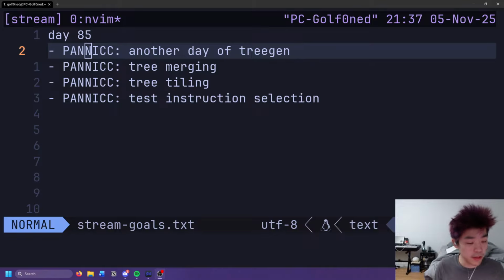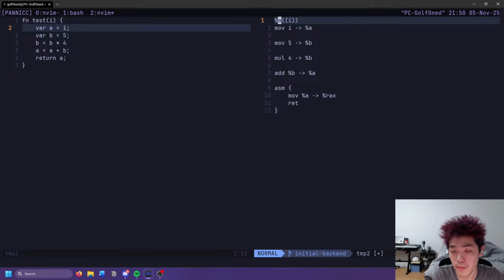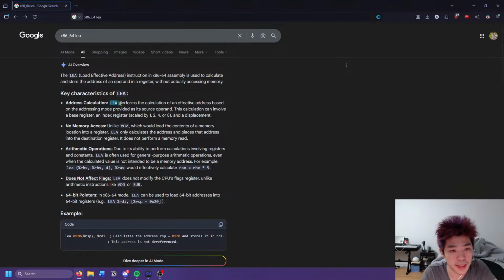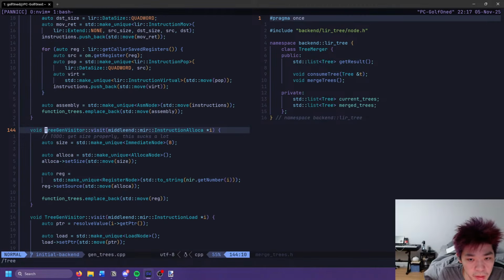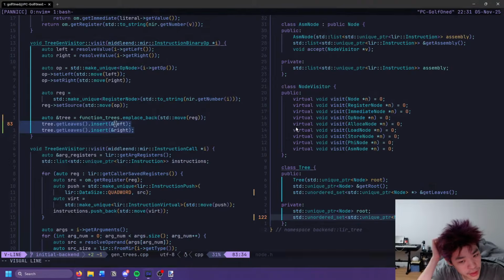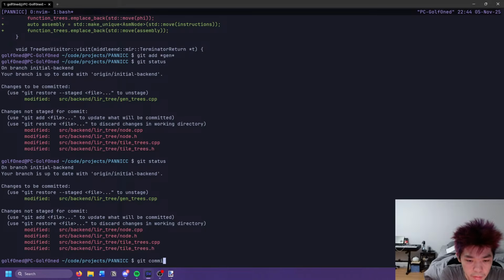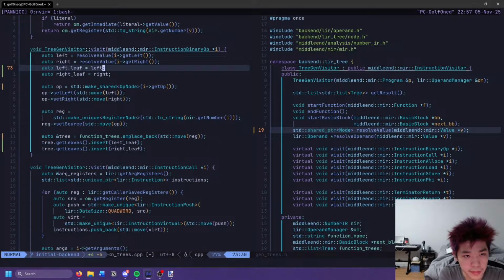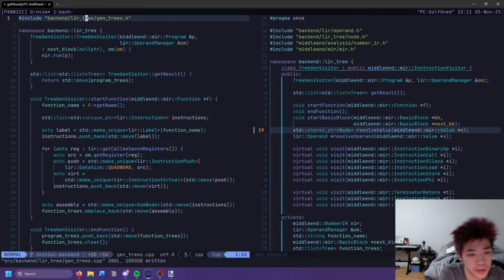studying compilers every day until i land a compiler role (day 85)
hee hee hee hee hee instruction selection stream threeeee (but not really three)